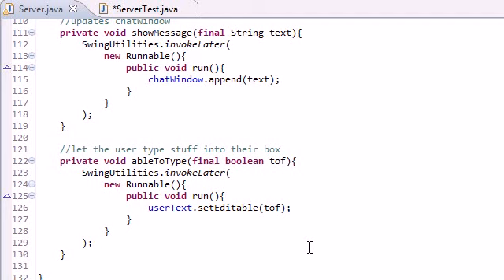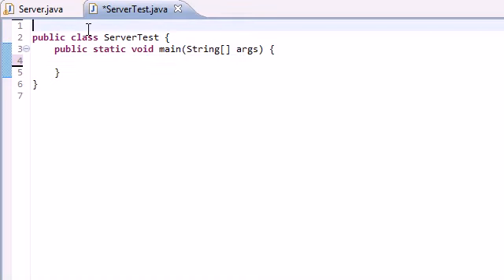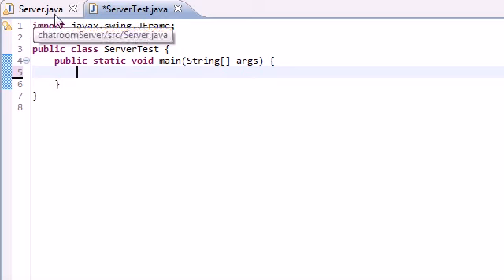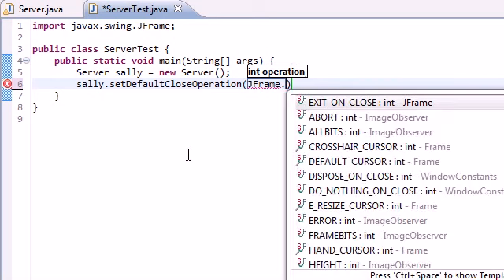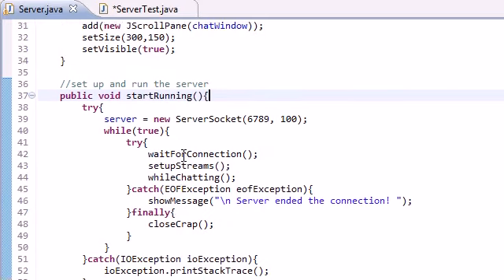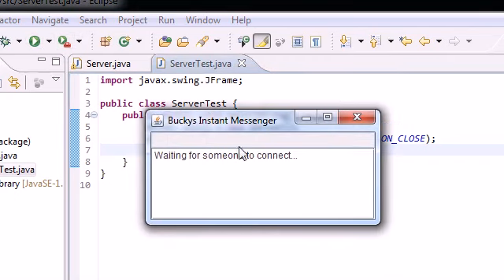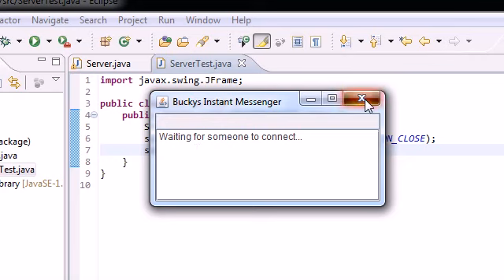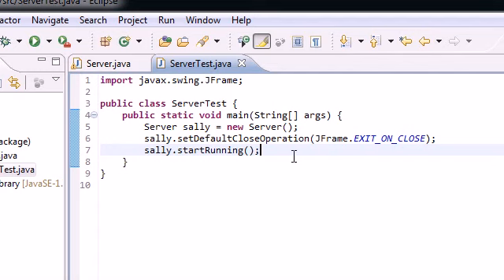Intermediate Java Tutorial - 48 - Testing the Servers Instant Messenger